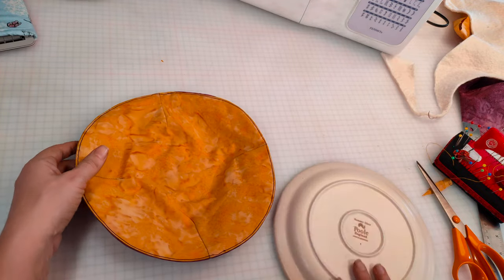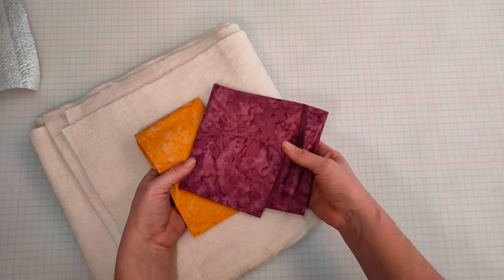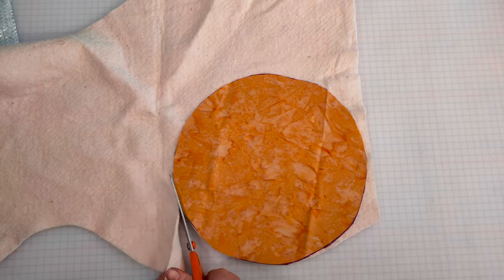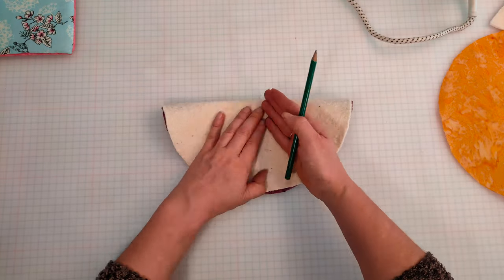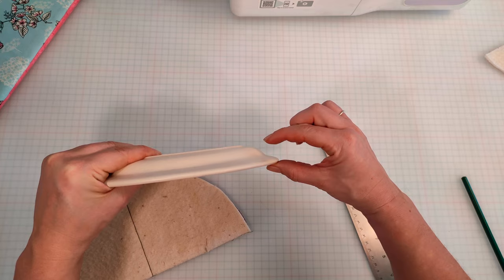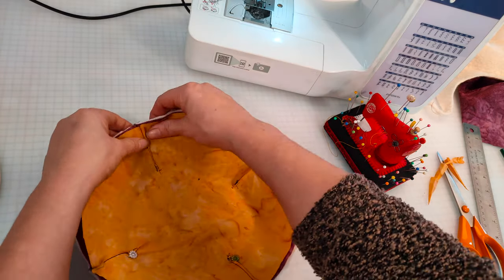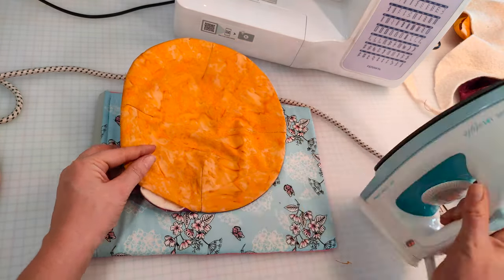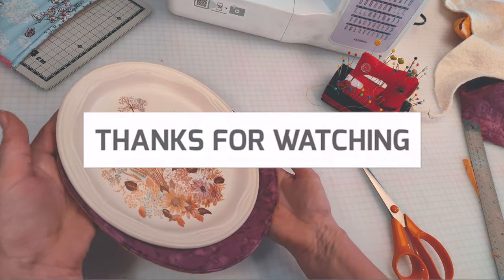How to make a plate cozy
This plate cozy is fully washable and microwavable.
Make sure that all the materials you use are either, cotton or some other natural material. Never put metal or other reflective films in the microwave.

These are a great project that you can sell at craft fairs or to give as gifts.

Made using my New Brother sewing machine;

Turns out this particular sewing machine is only available in the UK.

The Brother CS7000x is EXACTLY the same. I don't know why they gave them different codes. It doesn't make sense to me either.

Anywho, here's the code if you'd like to have a look on Amazon;